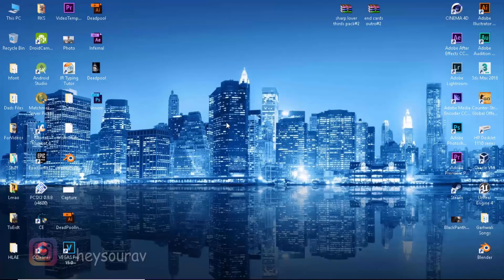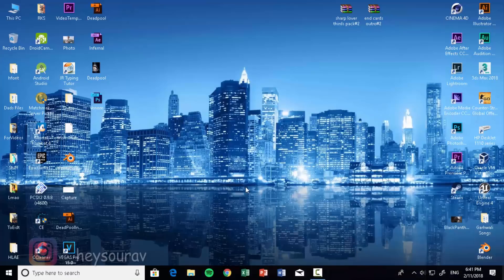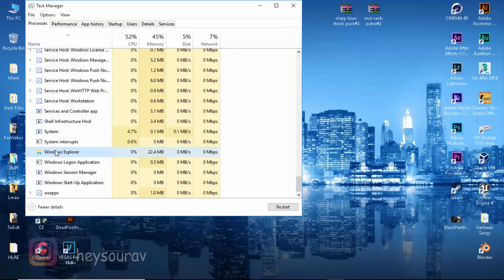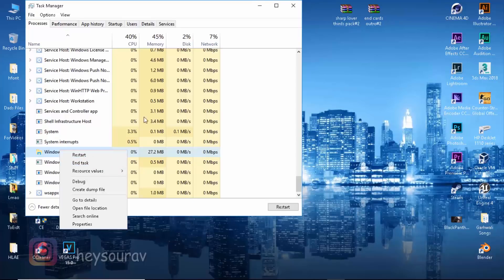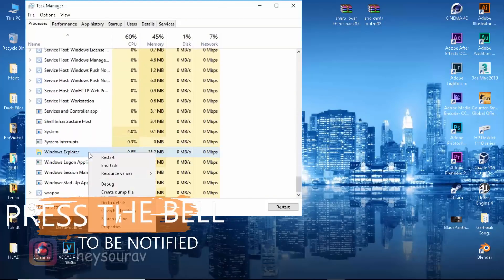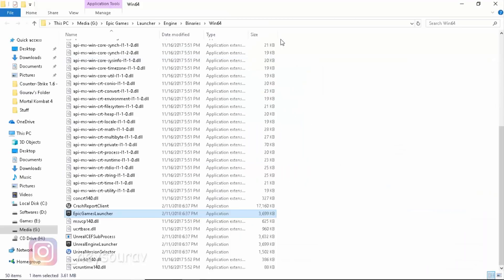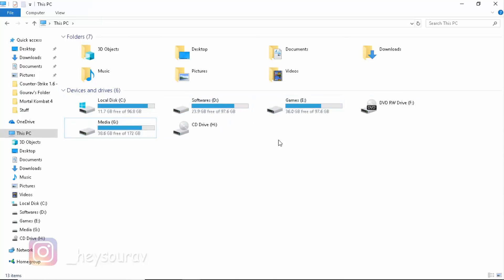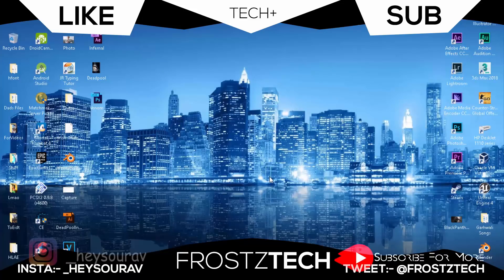How to Fix MD-0005 Error | Fortnite/Paragon/Epic Games Launcher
Today I am gonna be teaching you guys how to fix MD-0005 Error in Epic Games Launcher. Then it is Fortnite, Epic Games Launcher or paragon. This fix seemingly works all the way.

2. Skinhub.com:- fzt
3. CSGOKingdom:- FZT

♛ FrostZ